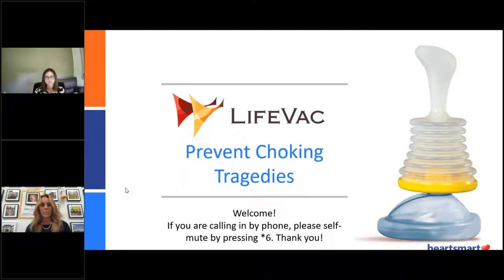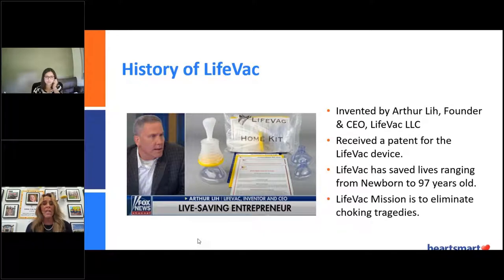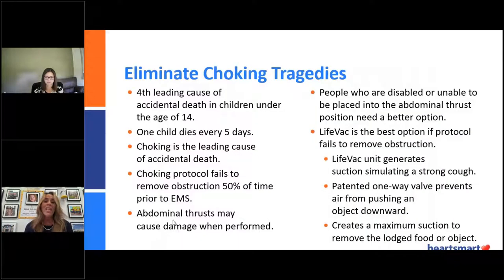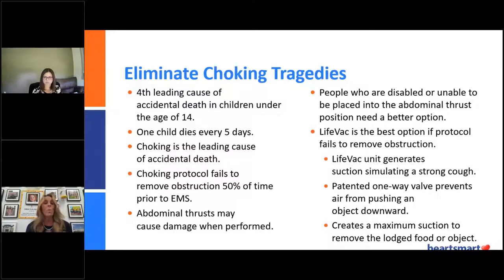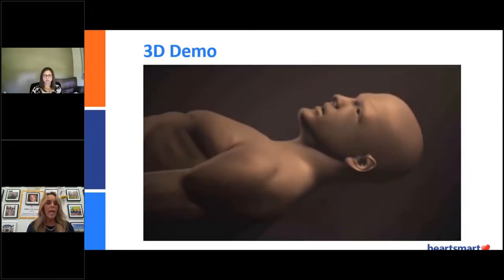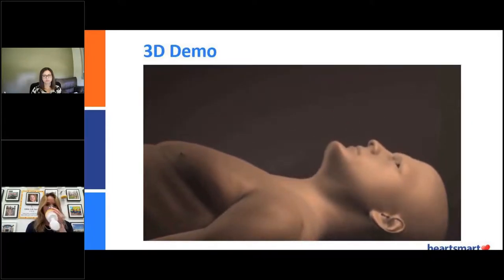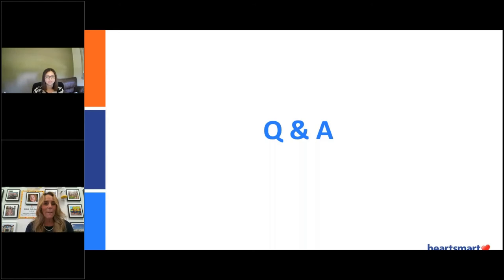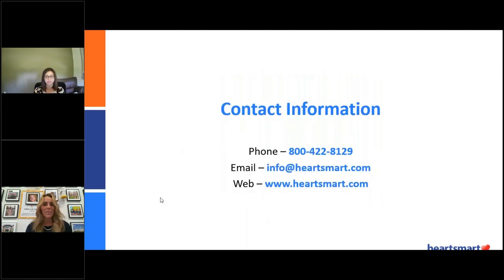LifeVac - Choking Rescue Aid Demo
Learn more about our new airway clearance device - LifeVac. 100% effective!